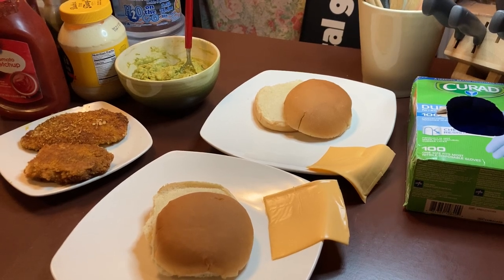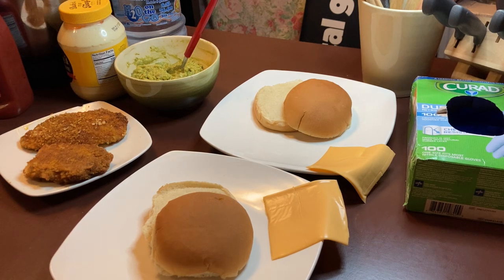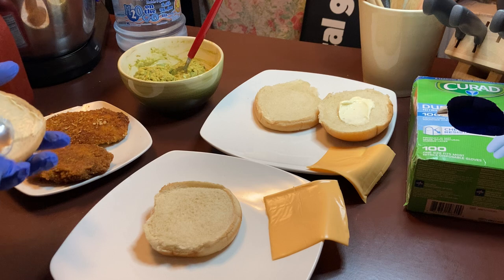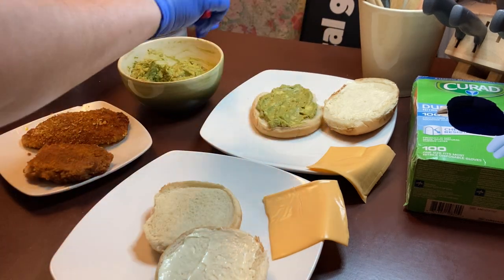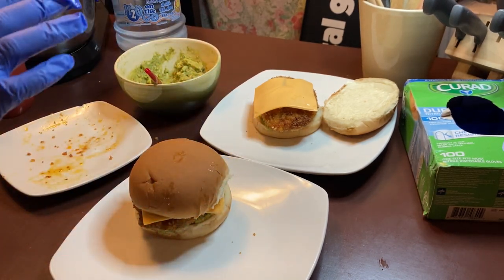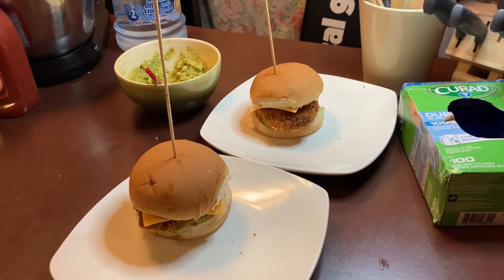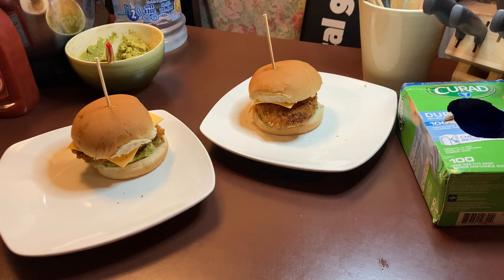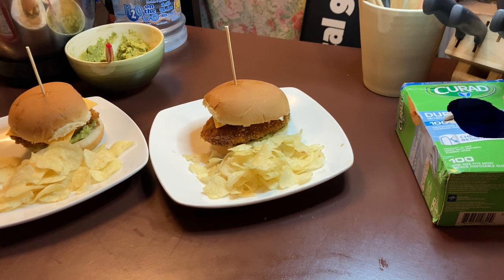What Happens When Guacamole Meets Southern Chicken Sandwich? Unbelievable!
In this video, we team up guacamole and southern chicken sandwich to create an unbelievable meal! Watch as the guacamole flavors the chicken and vice versa, and see how good this meal really is!

If you're a fan of chicken and guacamole, then you'll love this meal! Watch as the guacamole flavors the chicken and vice versa, and see how good this meal really is! Not to mention, it's super easy to make – so don't wait any longer, give it a try!